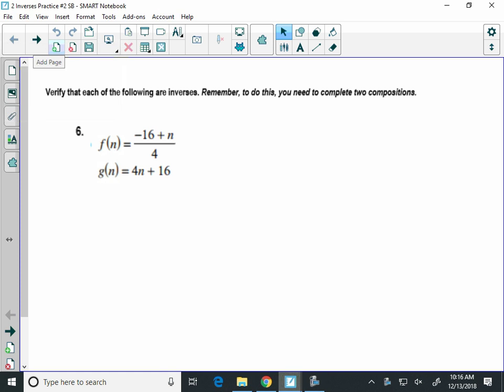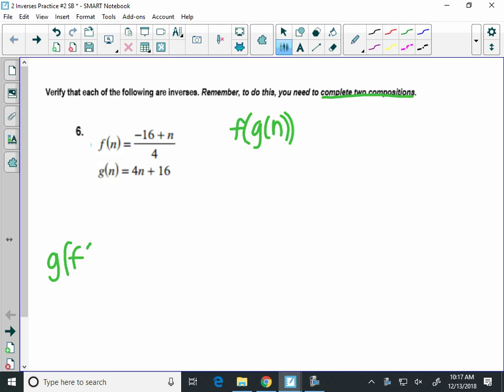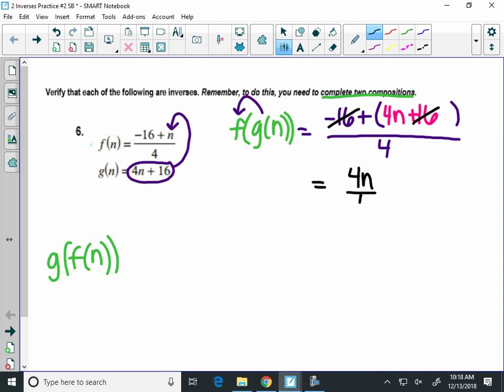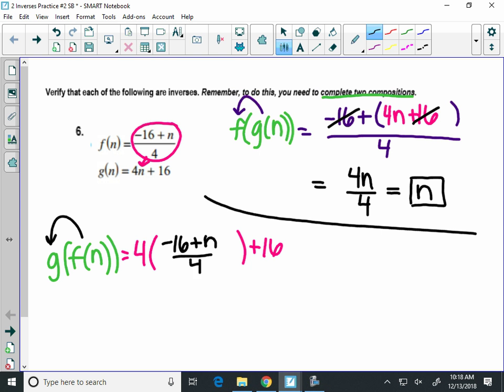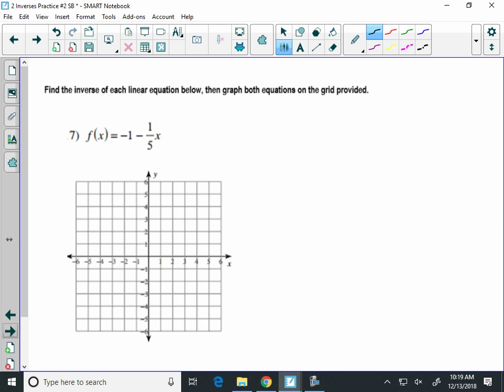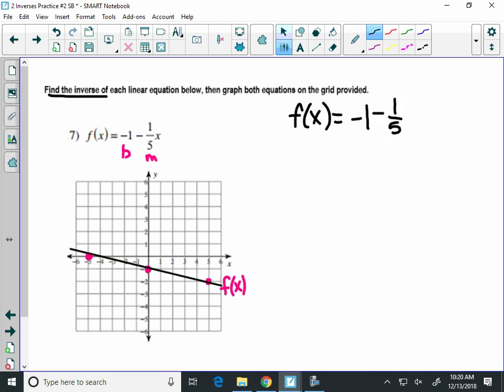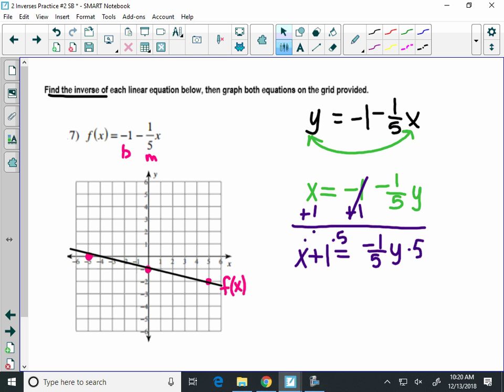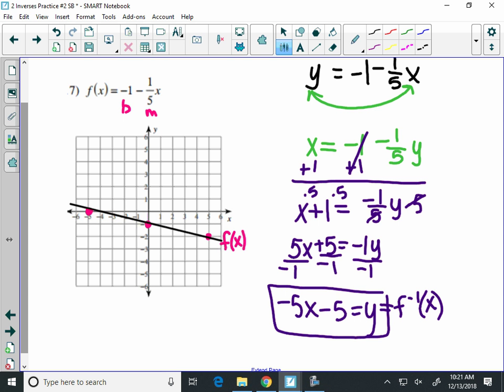Blended Alg 2 Unit 2 Lesson 2 Invereses of Linear Functions Practice #2